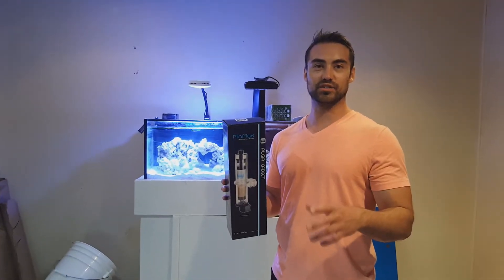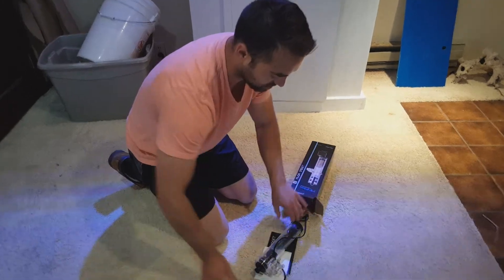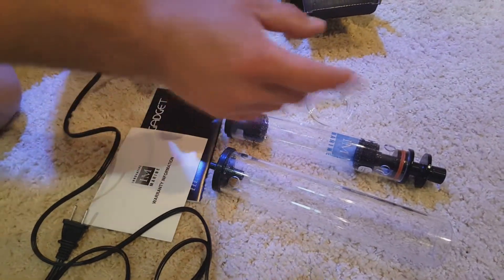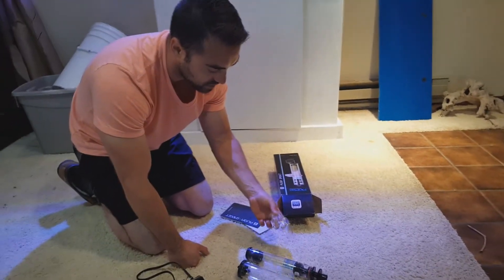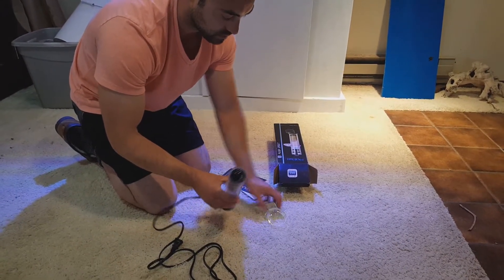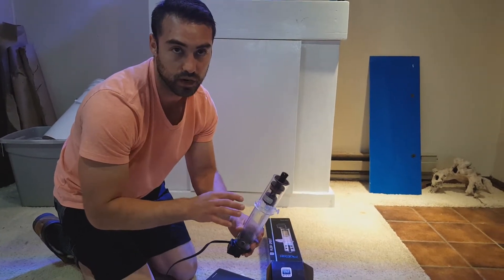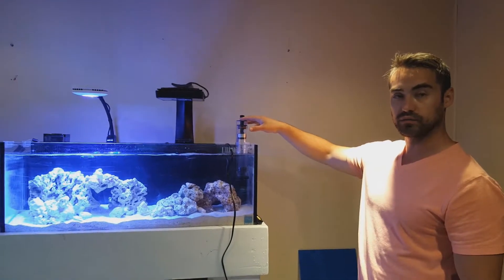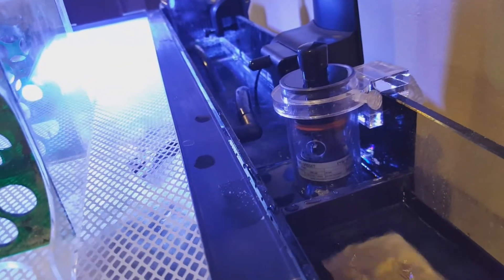Innovative Marine AUQA Gadget MiniMax (UNBOXING)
Aqua Gadget MiniMax:

Responsive Flow Control – Unique dual chamber design, allows for quick and responsive flow control within seconds with a simple turn of knob without the need for ball valves and inlet/outlet pipes.
Efficiency – Utilizes upward flow pattern that requires less flow and lower energy consumption.
Eliminate Messy Maintenance– Internal chamber acts as a removable cartridge that simply slides out of outer chamber and automatically drains water out without the need for tools and time consuming thumb screws to unfasten.
Nano Size – We produced the smallest Nano Reactor with the integrated features right out the box. No additional equipment is necessary. Desktop (150ml Max Volume Capacity).
All-In-One Design – For use with Bio Pellets, GFO, or Carbon.
Versatile - Compatible with Innovative Marine NuvoAquarium Mini 16 gallon and other All-In-One aquariums.

Specifications
Dimensions: 2.2" x 2.3" x 11.41"
Power Consumption: 2.5 watts
Pump Flow Rate: 52 gph
Maximum Capacity: 150 mL